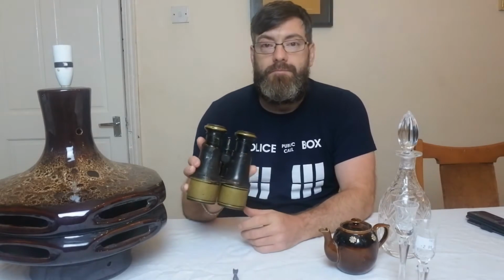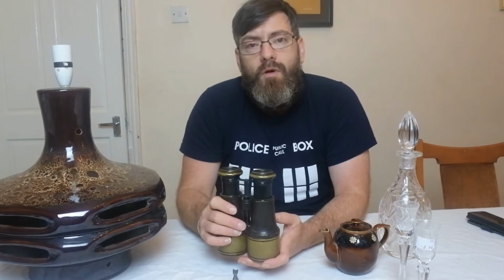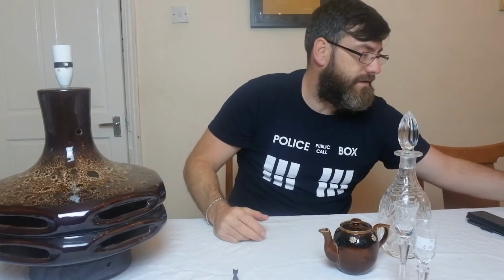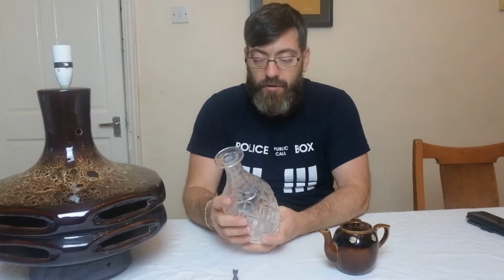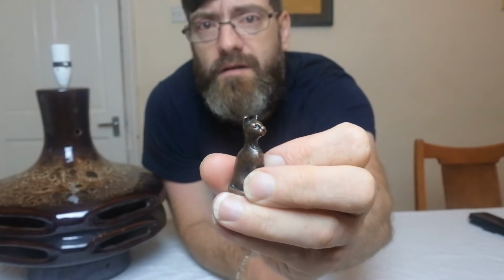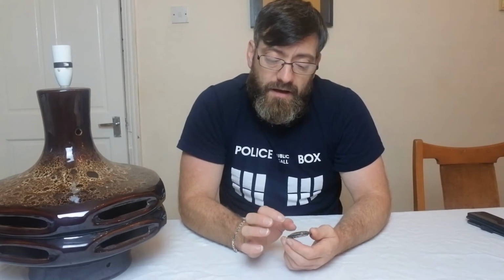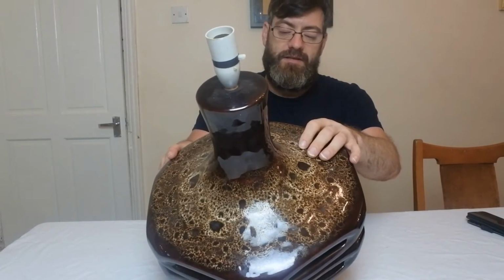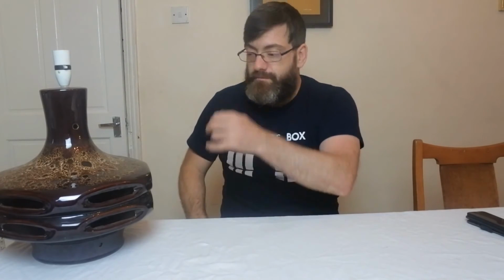Charity Shop Finds For Re Sale Selling On EbAy Online Silver Jewellery , Coast Guard Binoculars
hi guys, here is a short film to show some charity shop finds for re sale online, hope you enjoy taking a look, they include a west german lamp, edinburgh and royal doulton crystal, a painted miniature after Gainsborough silver mounted, etc